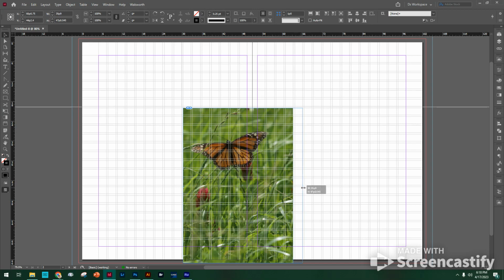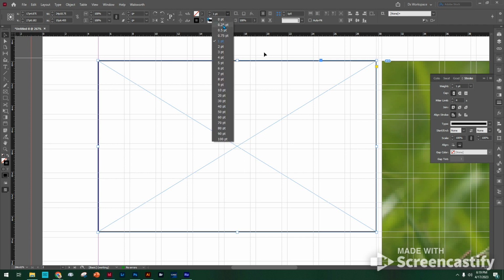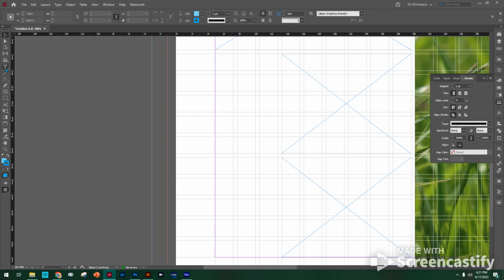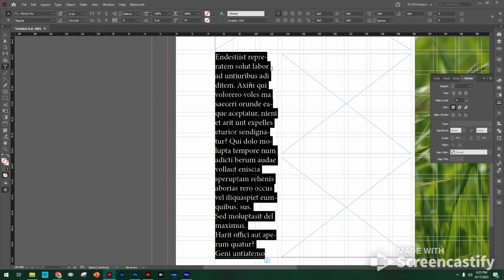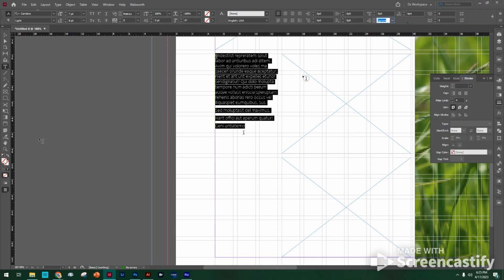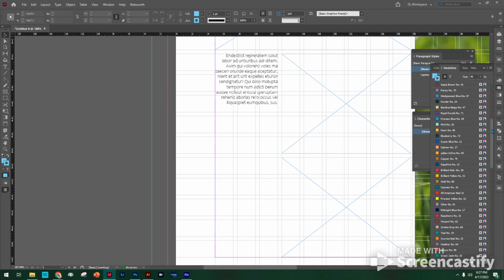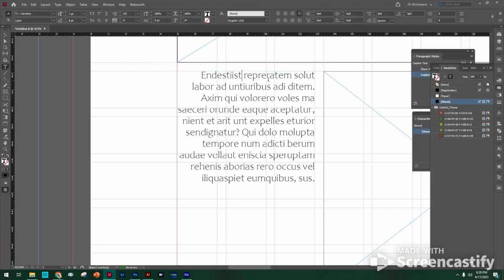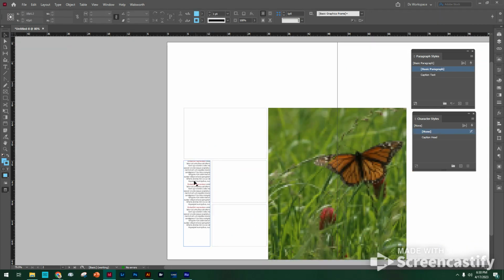Adobe InDesign -- 4 -- More Layout concepts adding text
In this video, we put rule lines around our image frames, set the alignment of the stroke to the lines. We also add textboxes, fill with placeholder text, create paragraph styles and character styles. Also learn to add space after a  paragraph and flush alignment toward the spine (gutter).